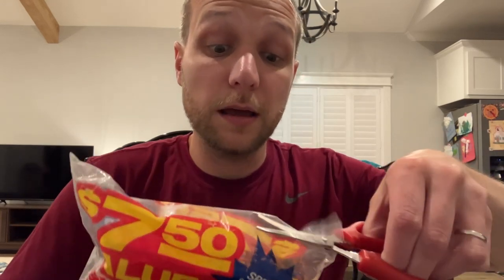Busting open a vintage Donruss fun bag to search for star packs!